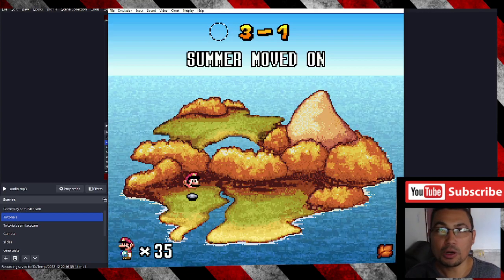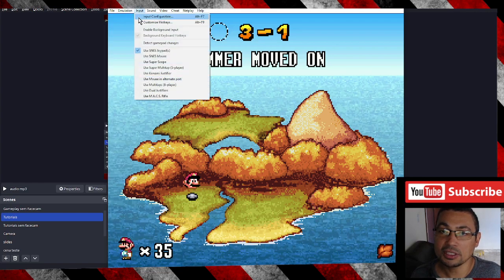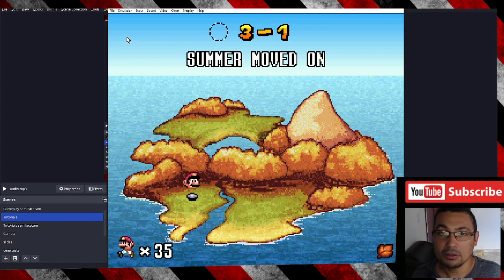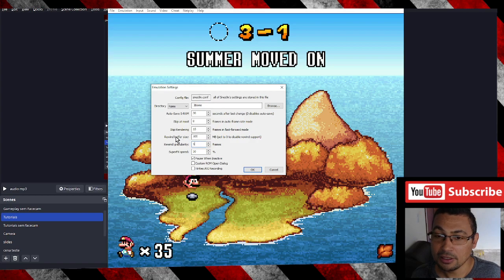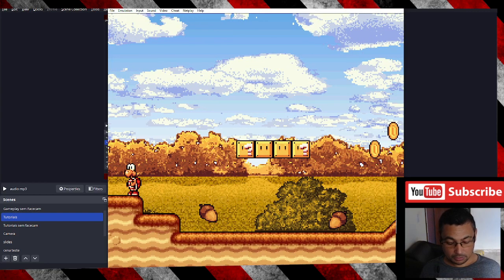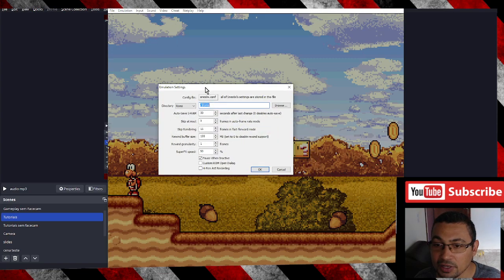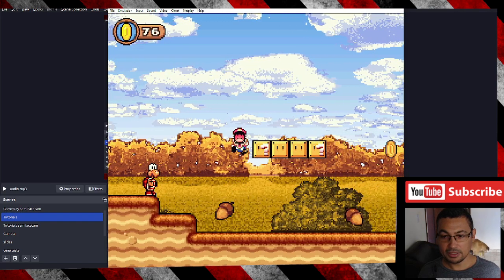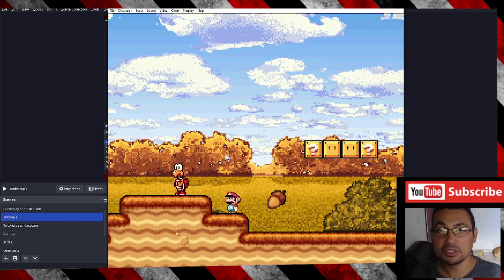How to enable the rewind function to avoid deaths on the emulator SNES9X 1.60